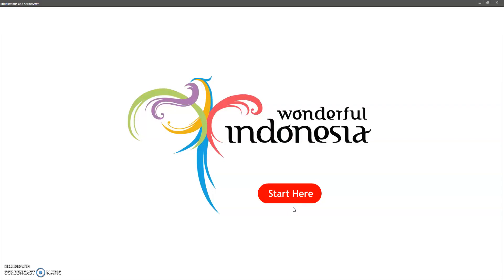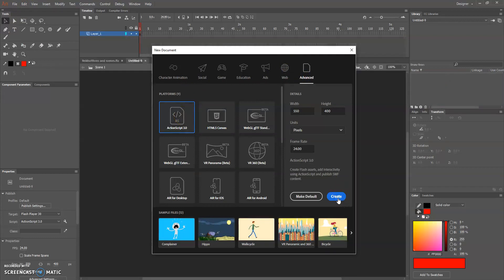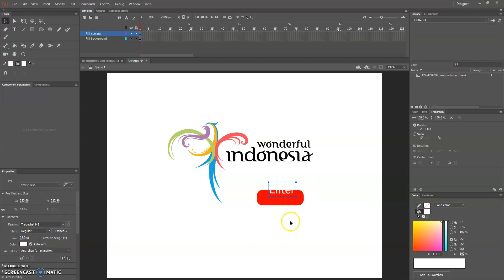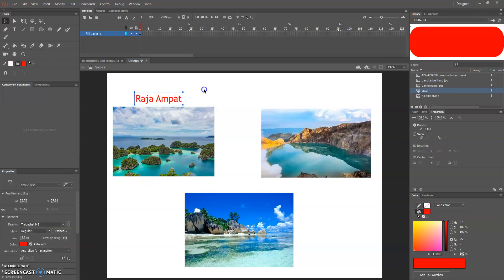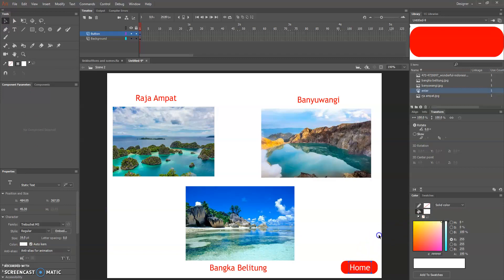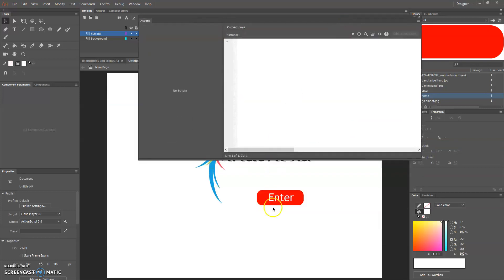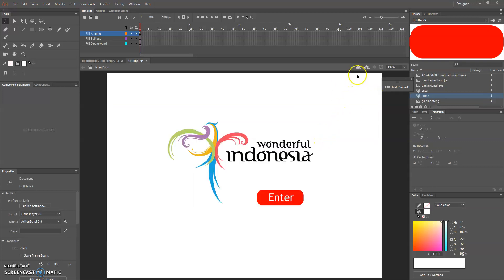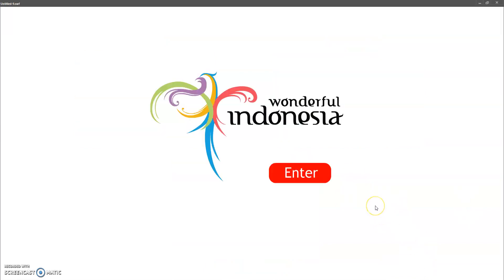Adobe Animate: Linking Buttons and Scenes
This video shows how to link buttons to labels. I create this video to teach my students about Adobe Animate.

This video is curated from Multimedia System - BITM 1113 book _ Universiti Teknikal Malaysia Melaka

Authors:
Farah Nadia Binti Azman
Norazlin Mohammed
Mohamad Lutfi Dolhait
Sazilah Salam